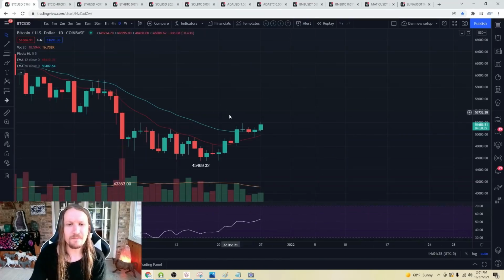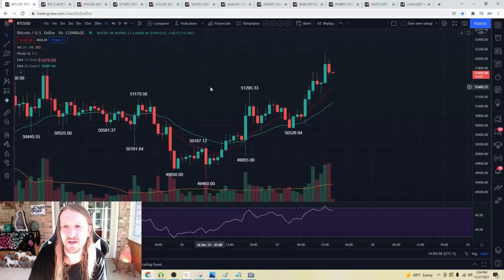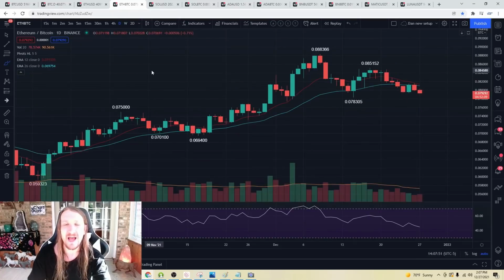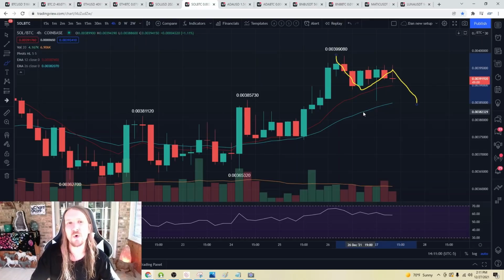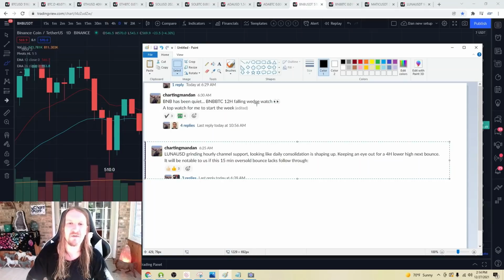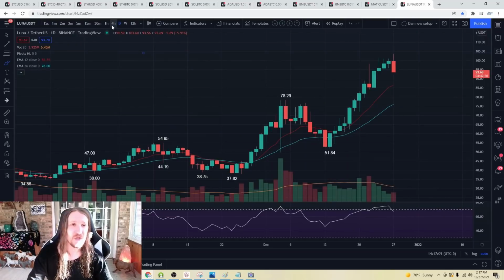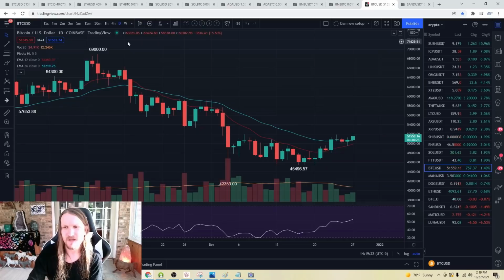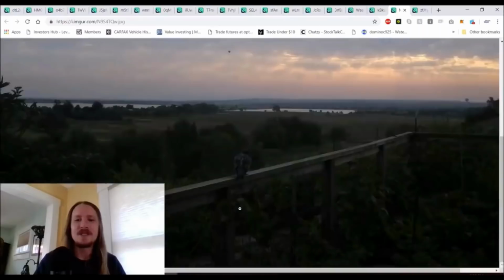Crypto Bull Rotation